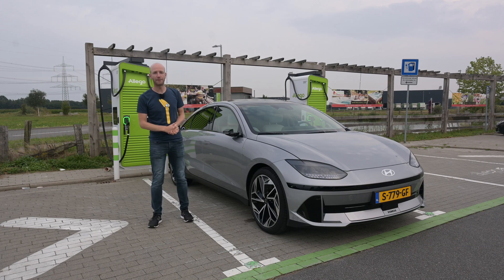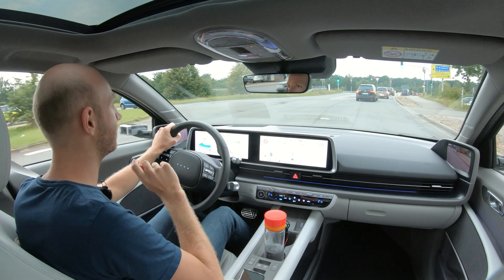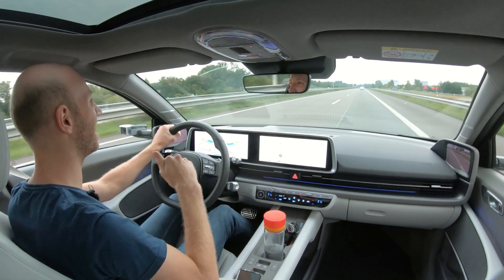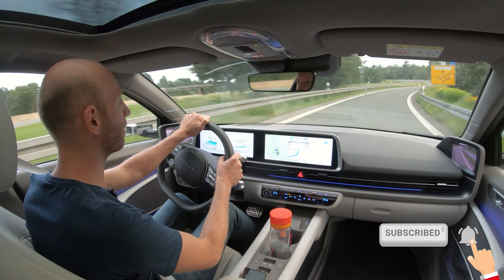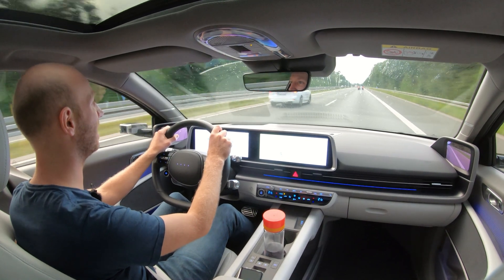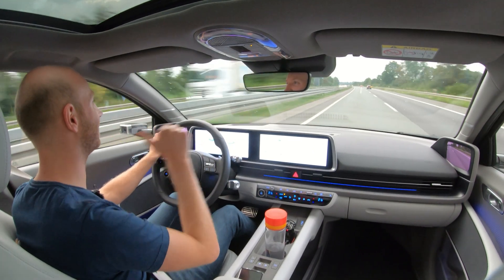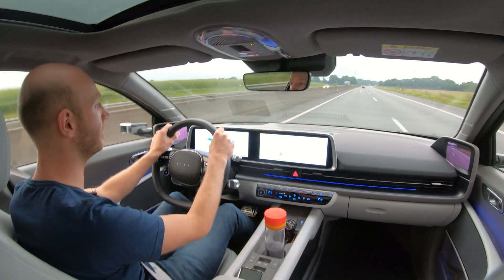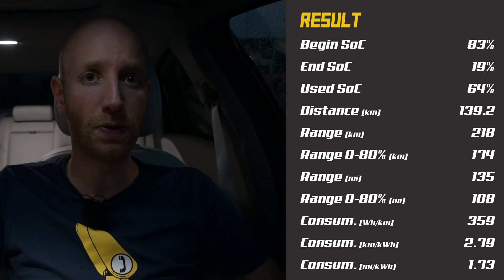Hyundai Ioniq 6 - Top Speed Range | Recharging ⚡️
The Hyundai Ioniq 6 is made for efficiency. So will this be the first car that can do it's top speed for more than a hour?

🚗 Hyundai Ioniq 6 - Long Range RWD 🚗

🕒 Timestamps 🕥
0:00 Intro
1:35 Test
8:51 Result